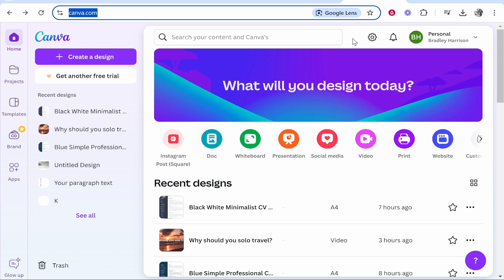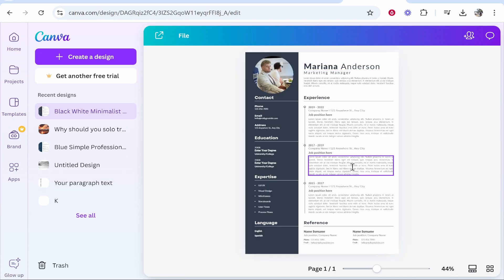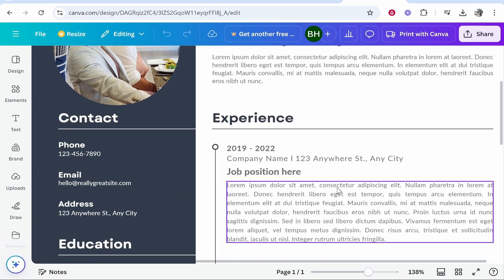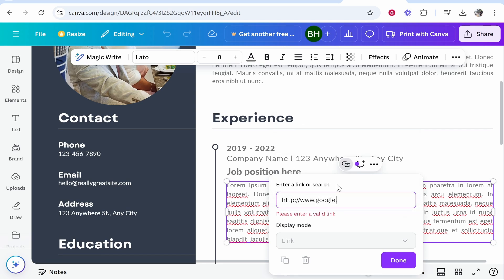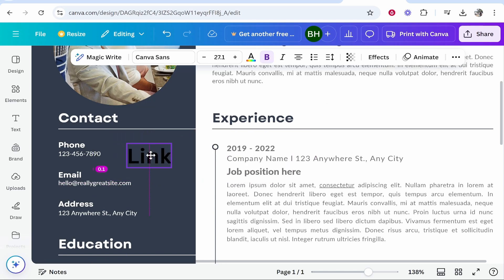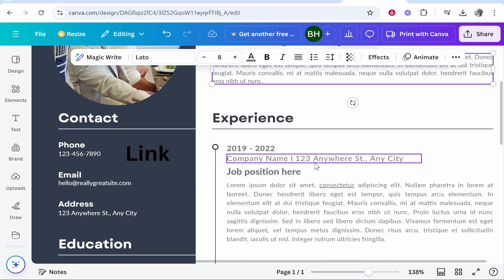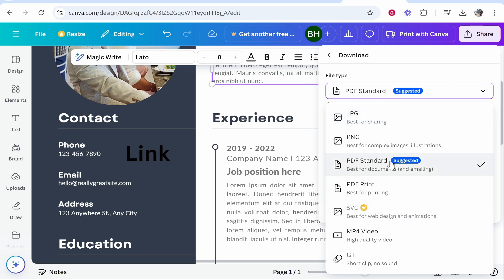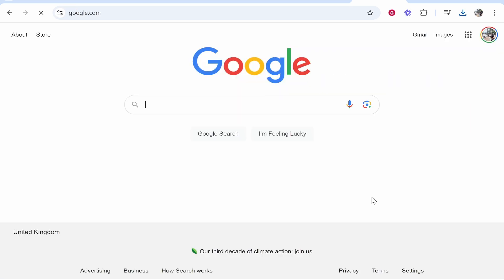How To Add Hyperlink To Text in Canva (Step By Step)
In this video, I show you how to add Hyperlink to Text in Canva. Did this video help? Thanks!